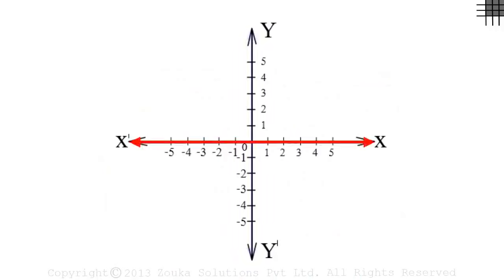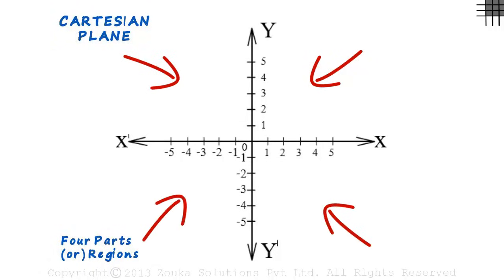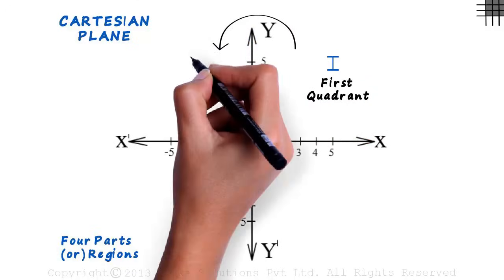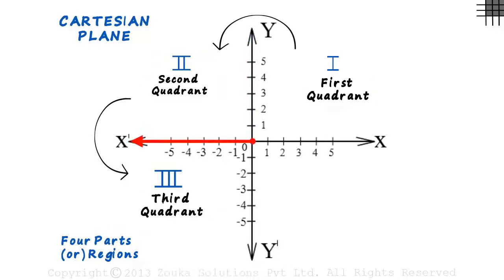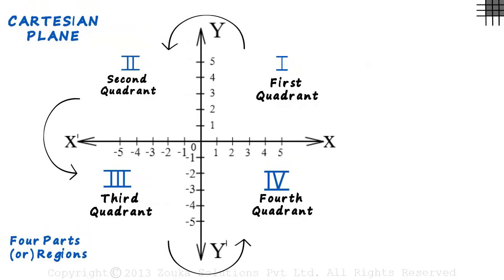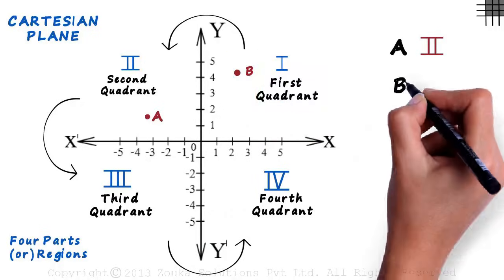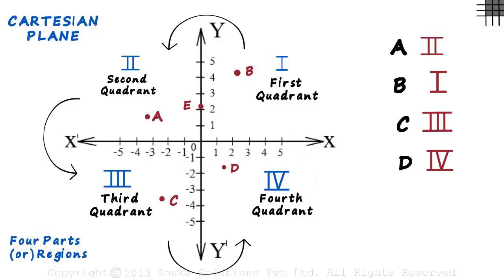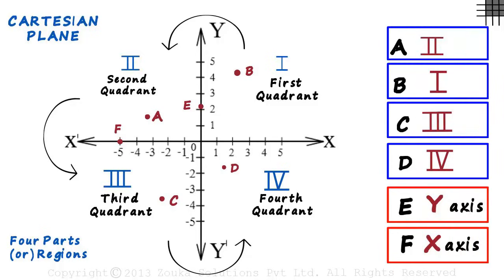What is the Cartesian Plane? | Don't Memorise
📅🆓NEET Rank & College Predictor 2024 To learn more about Co-ordinate Geometry, enroll in our full course now

In this video, we will learn:
0:00 Cartesian plane
0:14 quadrants
1:34 position of points